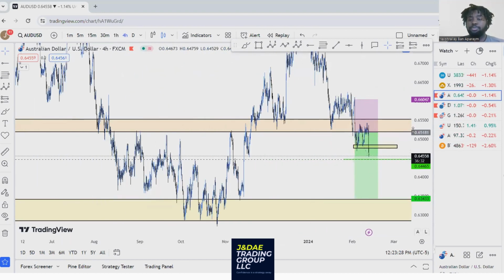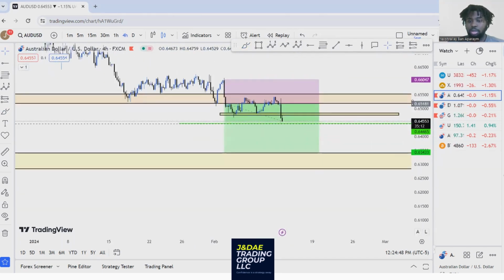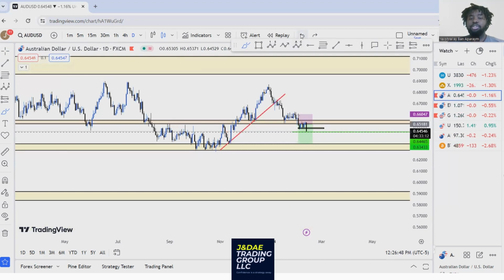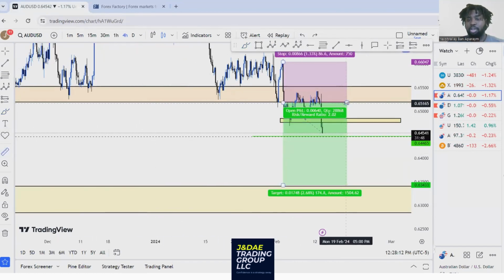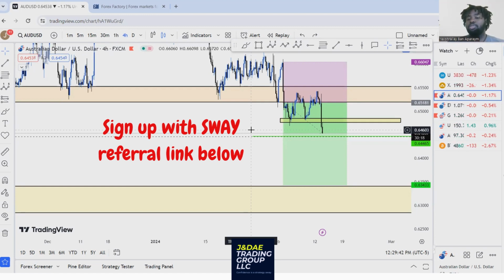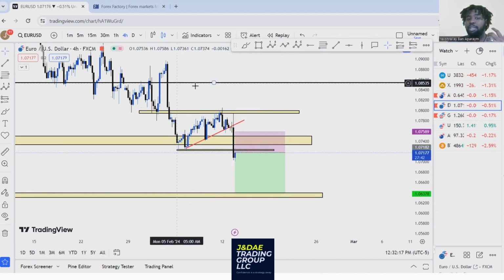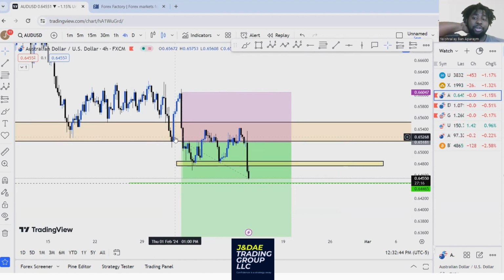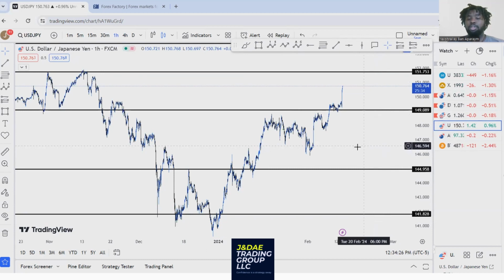How I made $1,400 today!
Unlock the secrets of forex trading with this illuminating video where I delve into my strategies for profiting $1400 trading AUDUSD and USDJPY. Join me as I share valuable insights and tactics that contributed to this successful trading session. Whether you're a seasoned trader or just starting out, there's something here for everyone looking to navigate the forex market! 💰💼